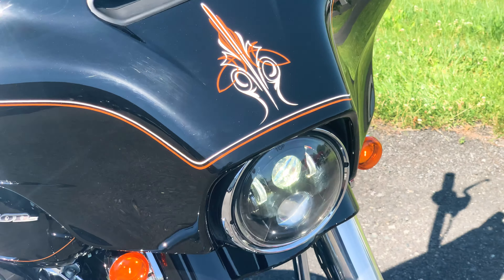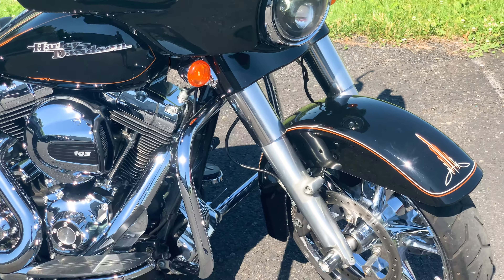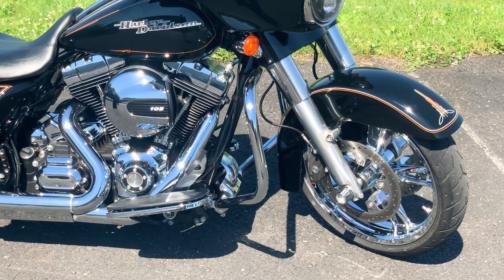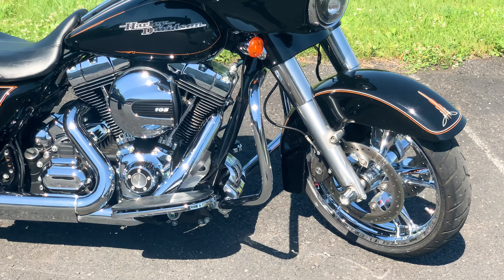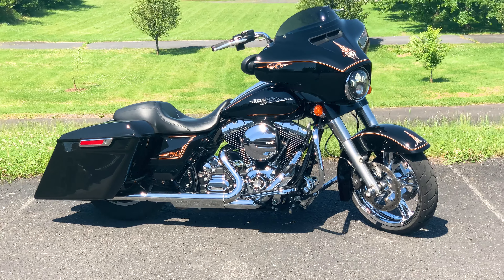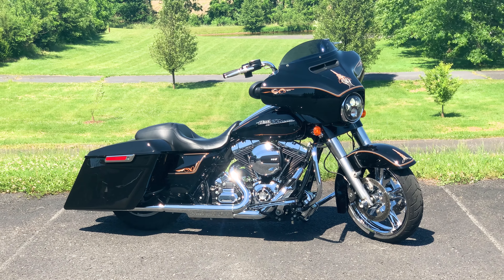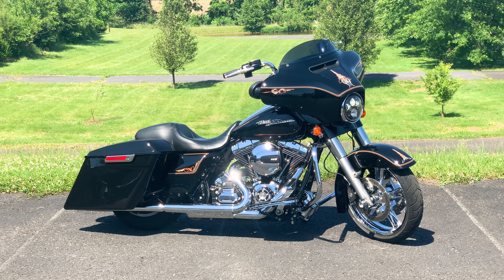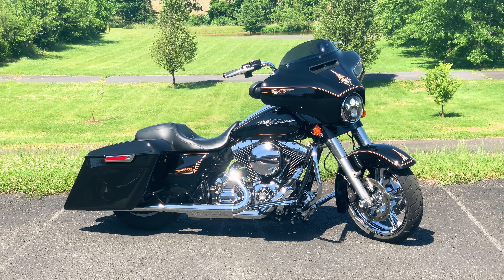2016 Harley-Davidson Street Glide Special FLHXS 21,432 Miles! Tons of Extras!